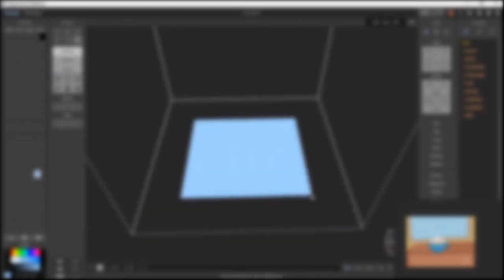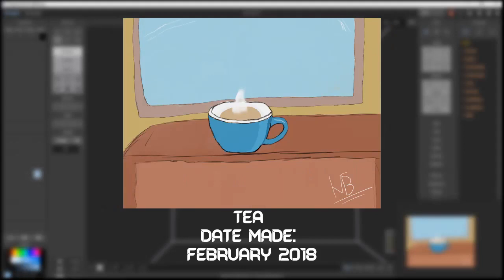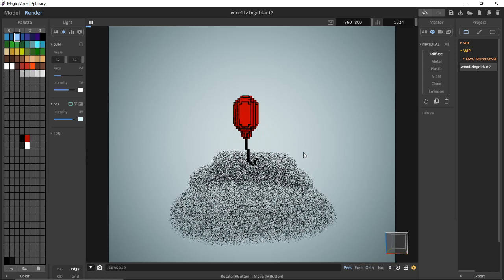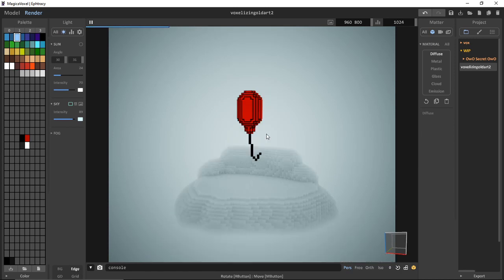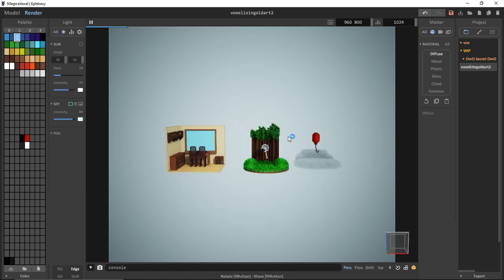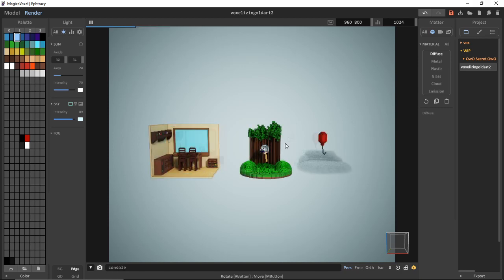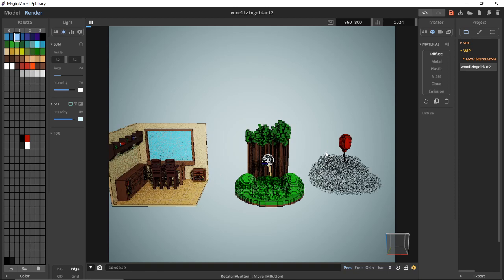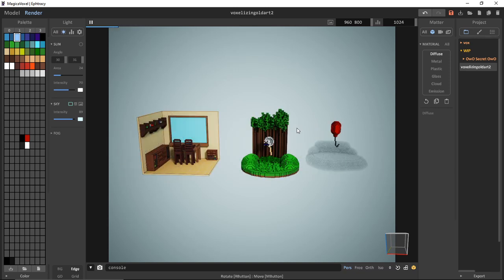Voxelizing My Old Art Part 2: Sketch Pieces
Hello again!
Since I enjoyed doing my last Voxelizing my old art I decided to do another one, this one goes over my Sketch pieces that I did: Tea, Catching and floating away

Italy Jr
Lilac skies
Missive
Shadowing
Uh Oh
Slow Burn

Chapters
0:00 - 0:17 Intro
0:17 - 7:20 Tea
7:20 - 10:41 Catching
10:41 - 12:30 Floating away + end